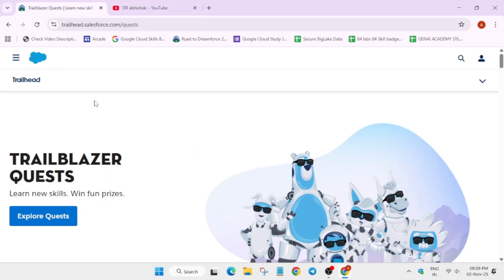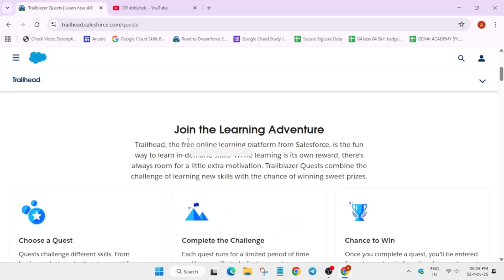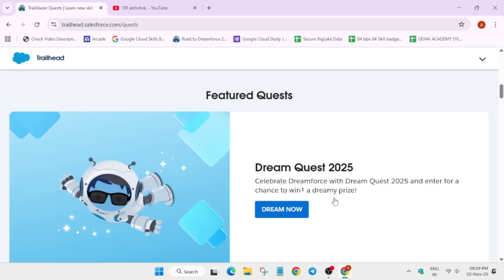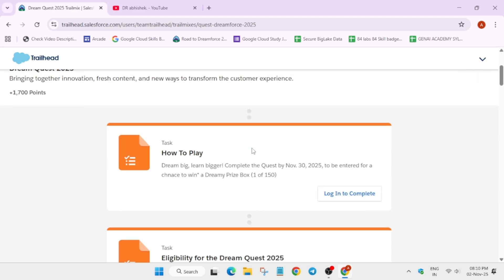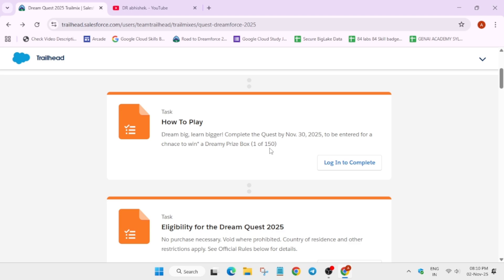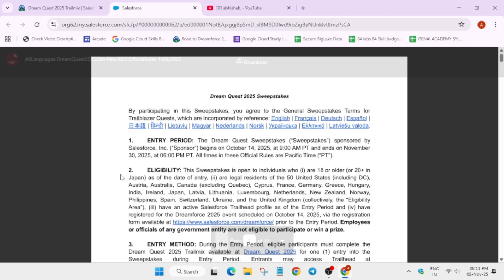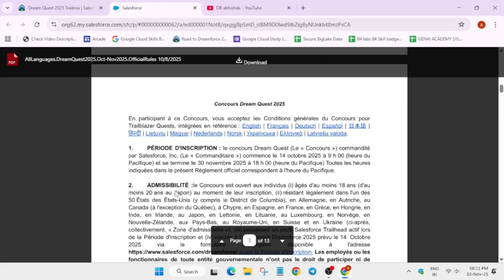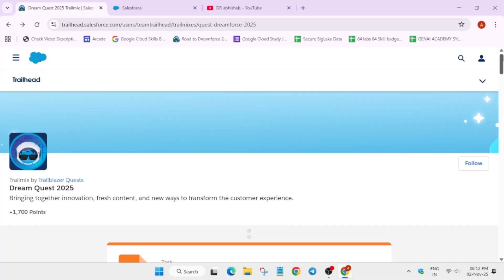Free Salesforce Swag & More Register for Dream Quest 2025 Salesforce Swags Kit || Register Now!!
🔍 Common Queries
Salesforce internship
Salesforce
2024 internship with Salesforce
2024 internship by Salesforce
Salesforce multiple internships 2024
Internships 2024
Internship
Private internship 2024
Salesforce admin
Summer internships 2024
Salesforce developer